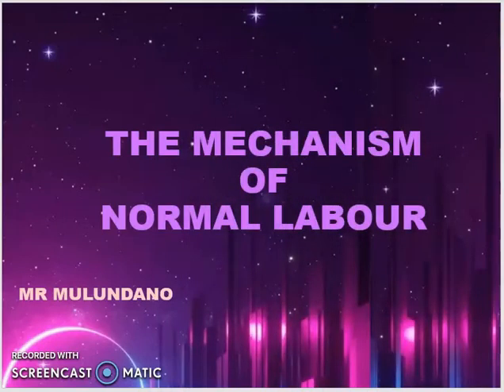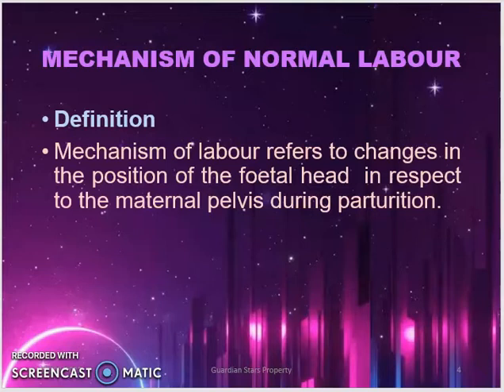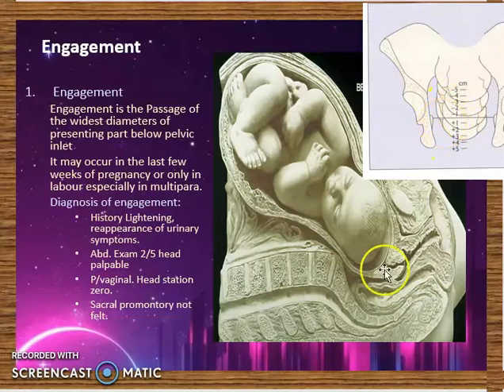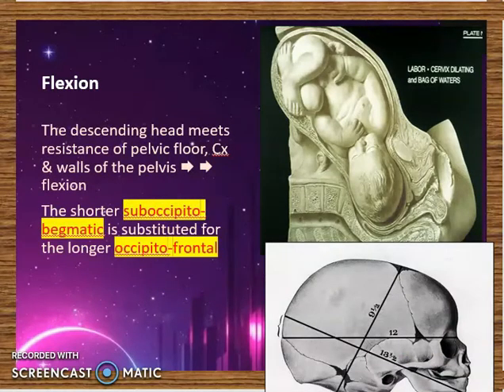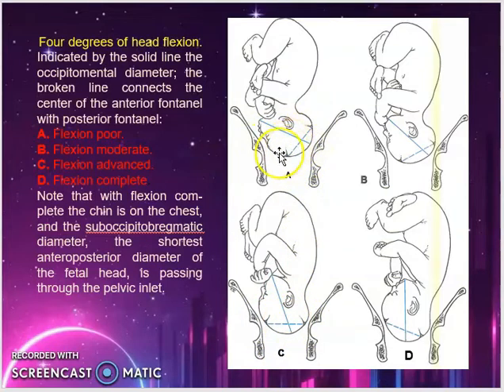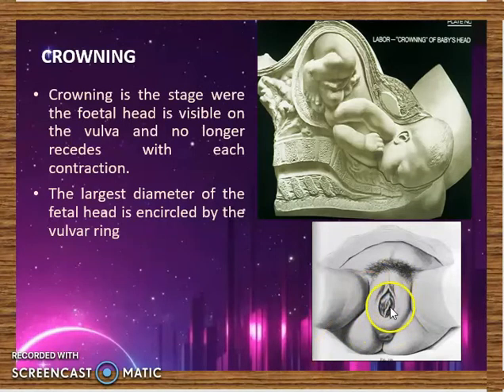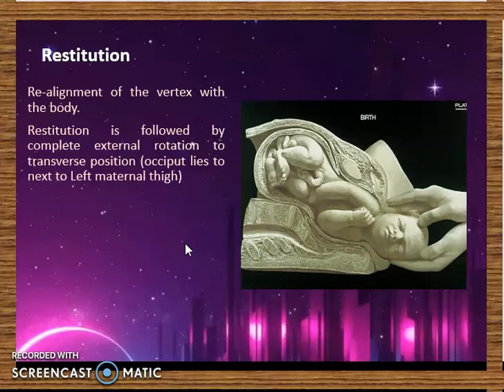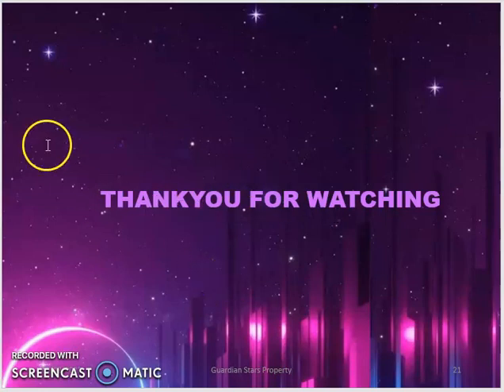THE MECHANISN OF NORRMAL LABOUR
To understand the progress of labor you have to know the steps involved. This Video summarizes all the steps involved.